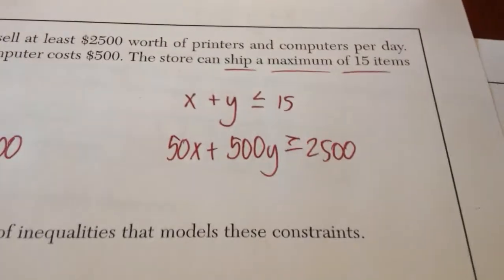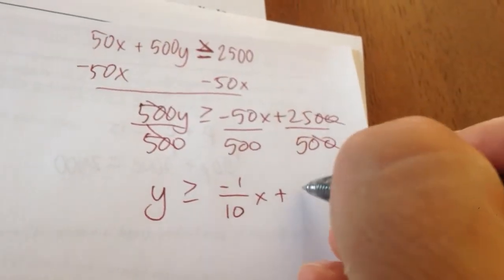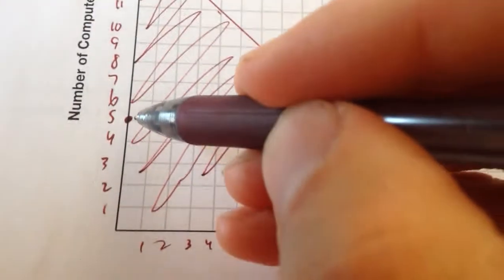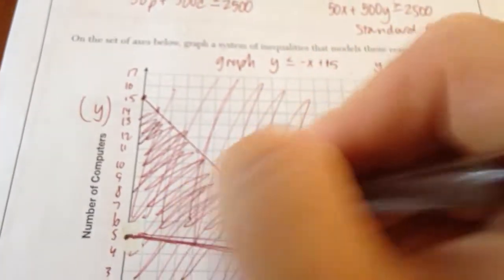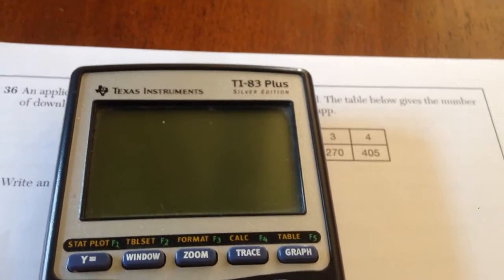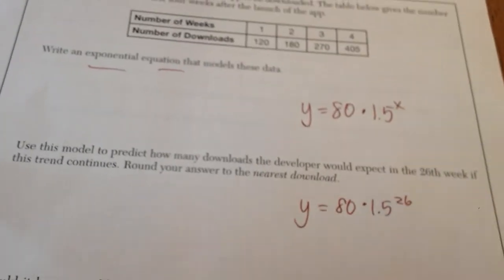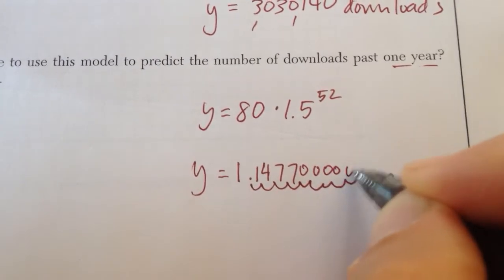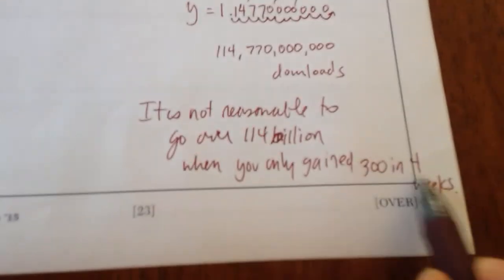June 2015 Algebra 1 Common Core Regents Exam #35 - 36